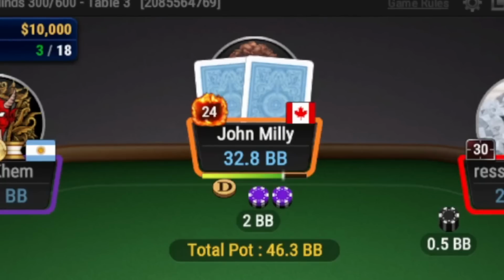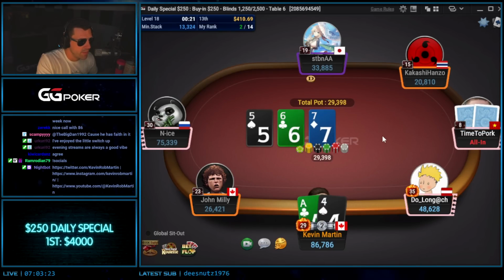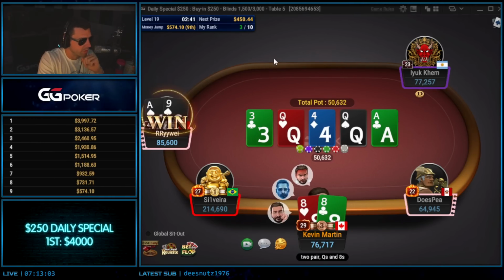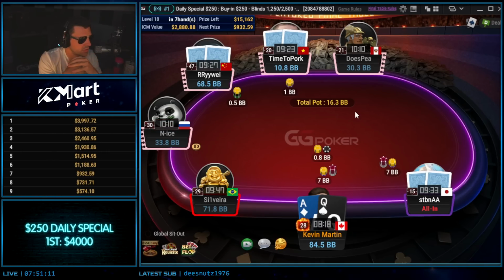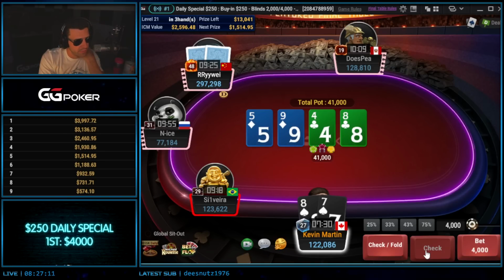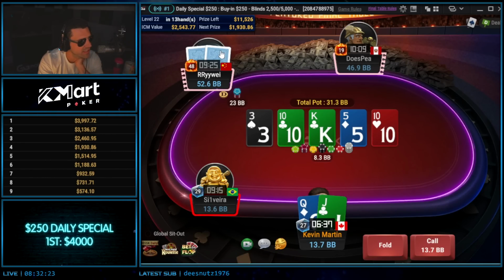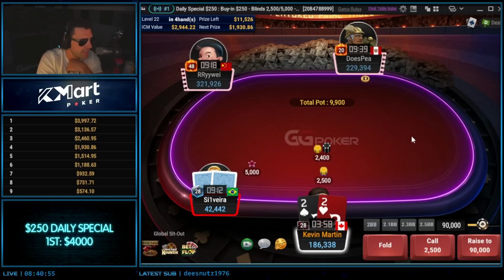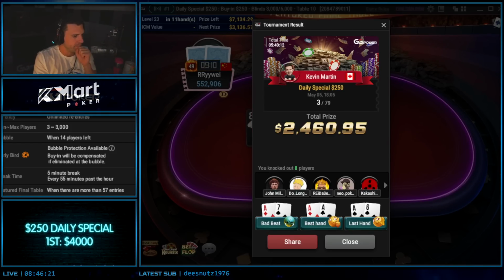INSANE Poker Hands At THIS Final Table!!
Online poker made easy; I keep getting dealt MONSTER hands at the Final Table! Enjoy these poker stream highlights from an online tournament I've not been running so hot in recently.